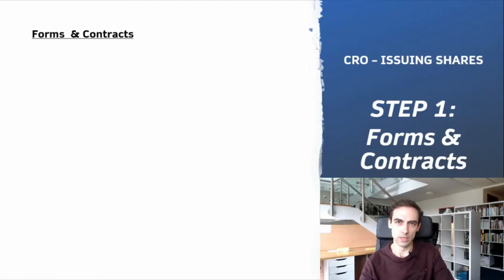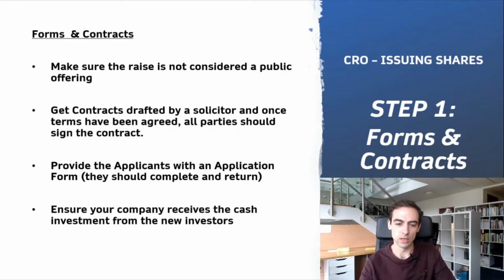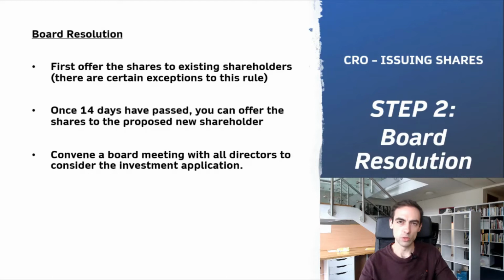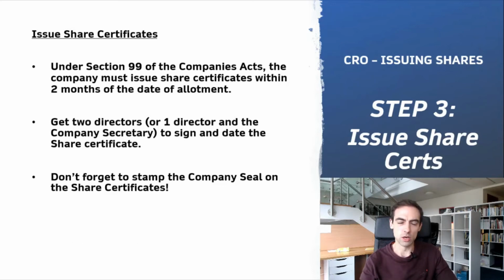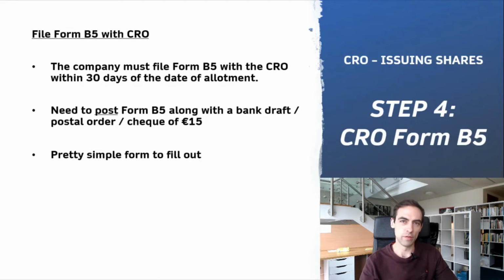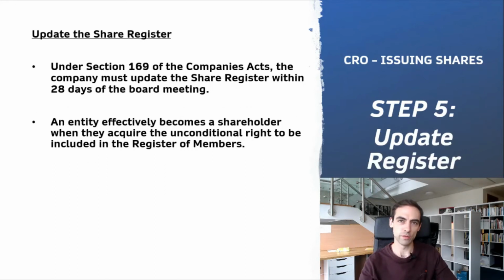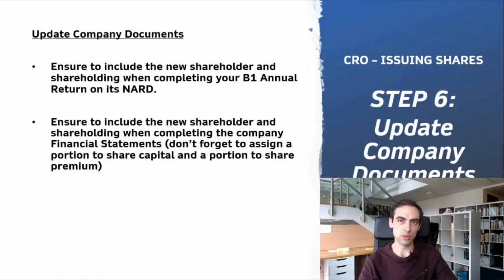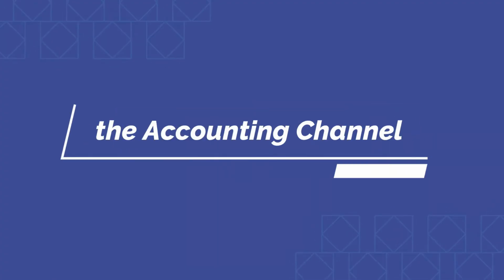How do you issue new shares in your company?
Are you running a business in Ireland and have an investor who wants to give you money in return for shares?

In this video, I'll explain everything you need to know about issuing new shares in your company - what do to beforehand, what needs to be filed and how long it takes.